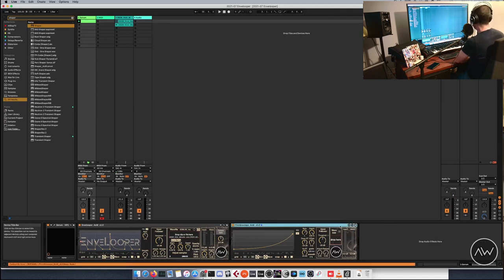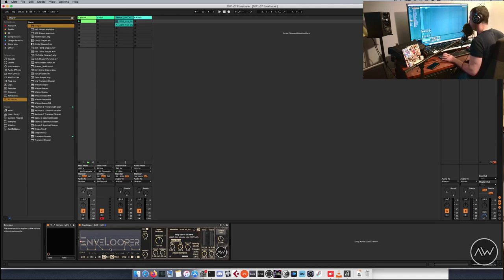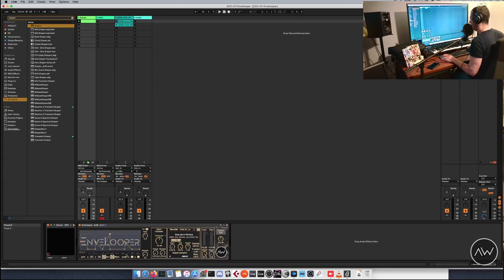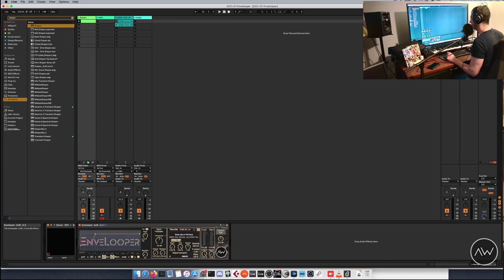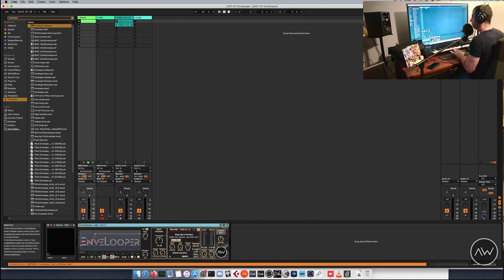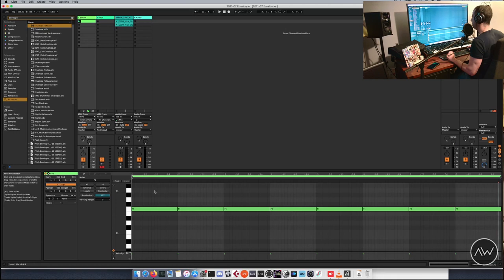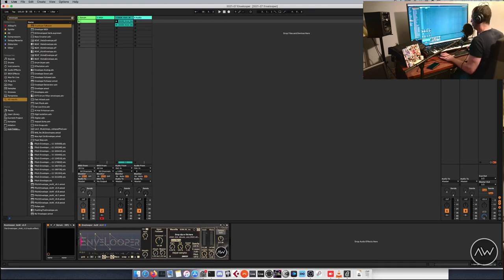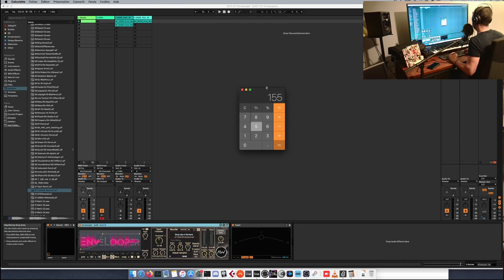Envelooper - A new crazy volumeshaping Max device !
Couldn't find a proper "LFOTool" equivalent in Live, so I ended up starting mine. However, as usually, I couldn't just have a simple sidechaining tool, as this has way more !

00:00 Intro
02:17 UI walkthrough: the envelope
04:47 Playing with white noise: hats pattern, trance gate, ...
09:31 Wavefile/Clip - basic UI section
12:15 Wavefile/Clip - envelope follower
13:17 Wavefile/Clip - start/end/pitch (playing with a kick sample)
17:15 Wavefile/Clip - playback speed (playing with a kick sample)
21:45 Wavefile/Clip - kick riser design
24:50 Wavefile/Clip - playing with some samples